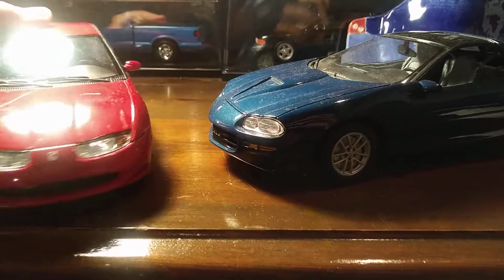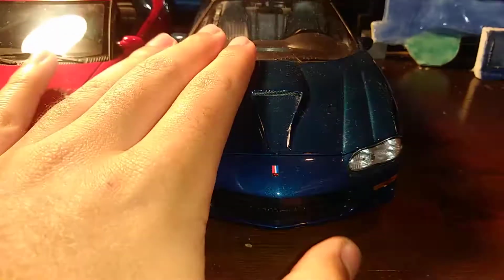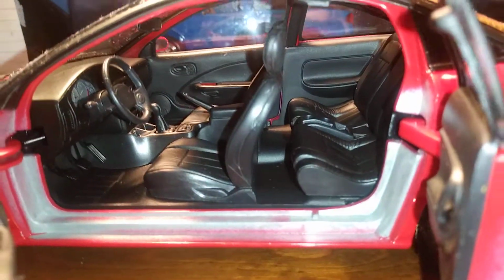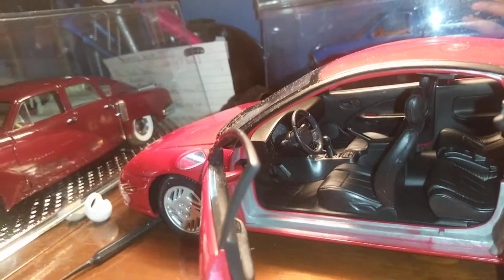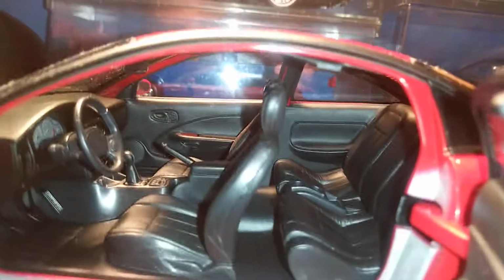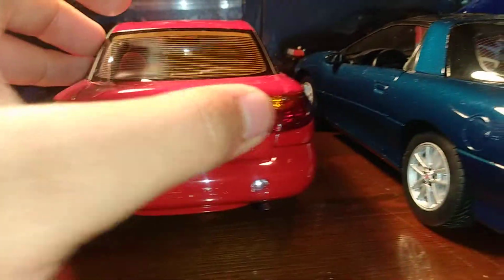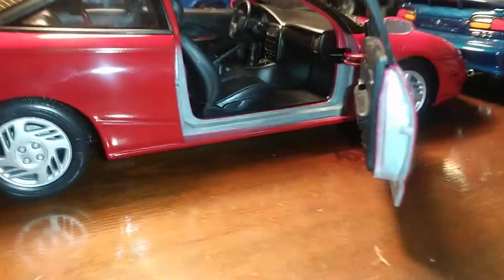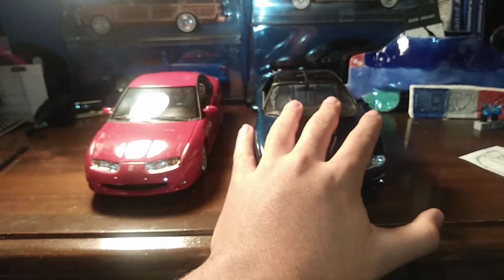Saturn 3 door vs Chevy Camaro SS diecast 1:18